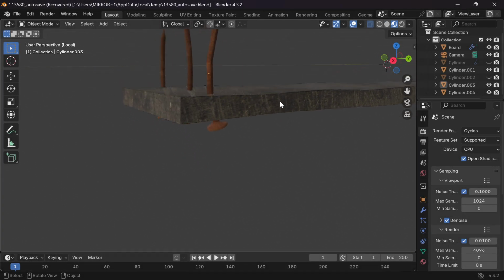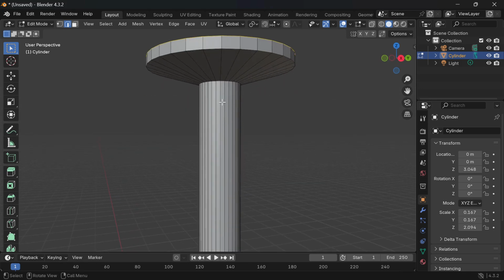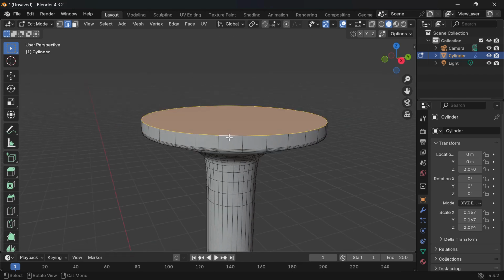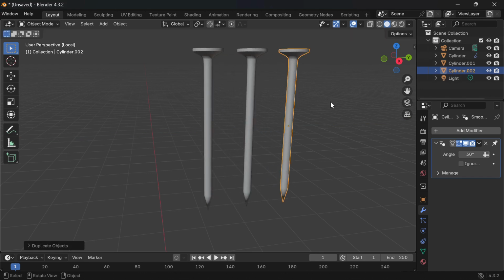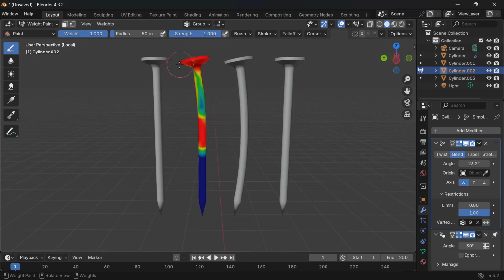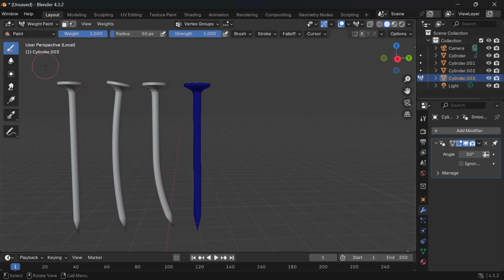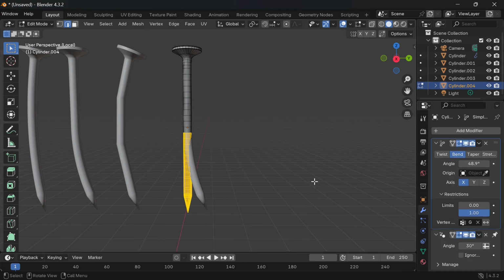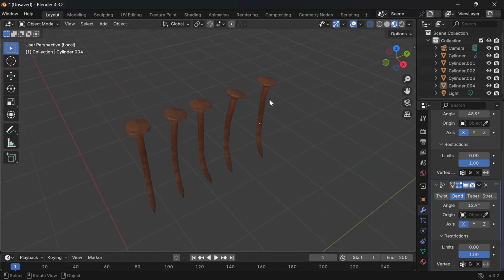How To Make Old Nails In Blender Using Simple Deform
This is how I model nails and use the simple deform modifier in Blender 4.3 to make old, bended, worn out nails!

YouCantAvoidTheVoid 2025
ReverseCityKomikz 2025